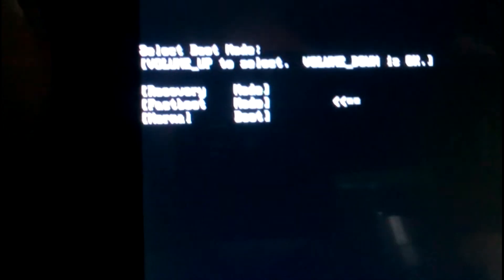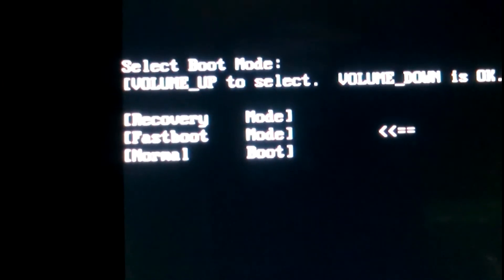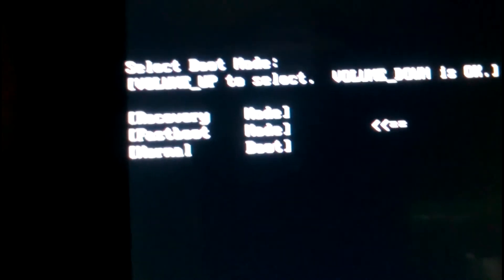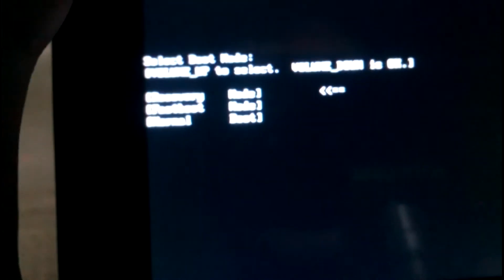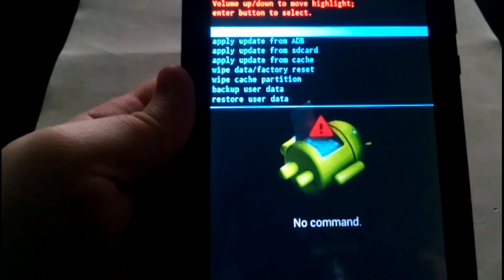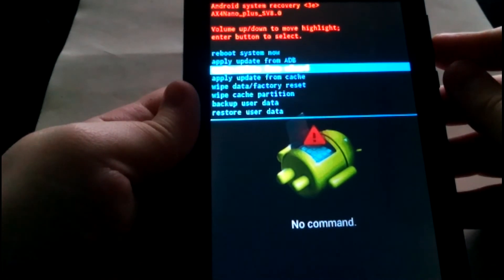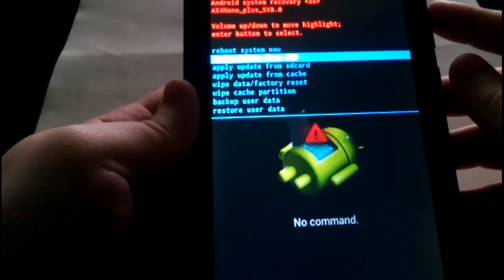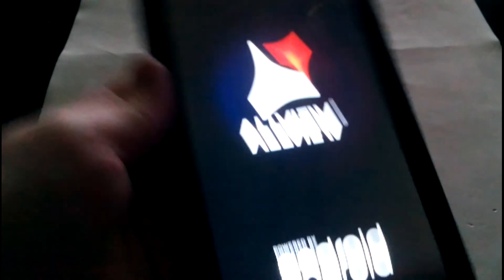How to RESET android in RECOVERY Mode-Hard Reset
0:00-1:54 IntroPART